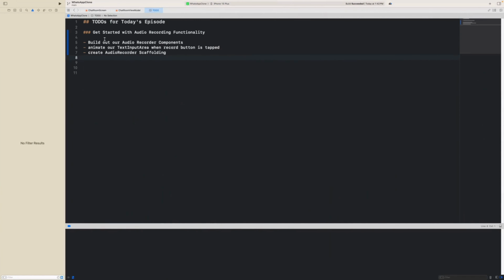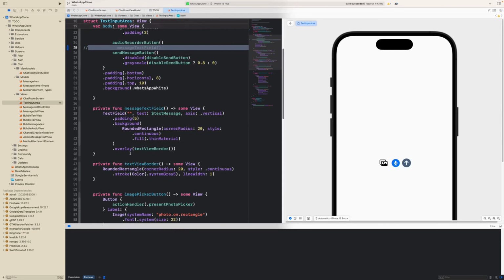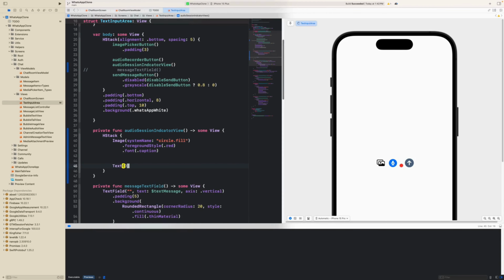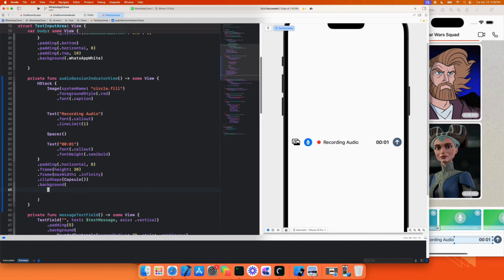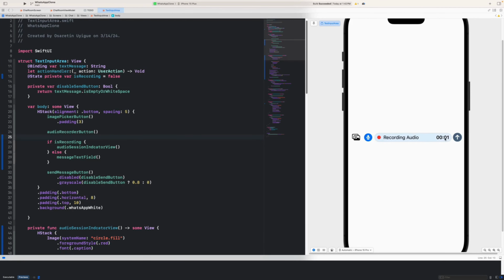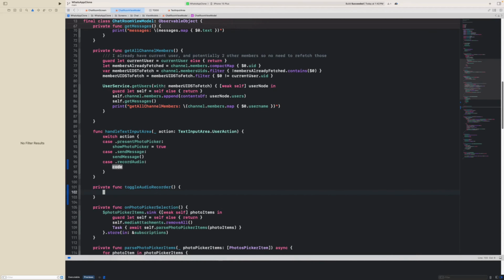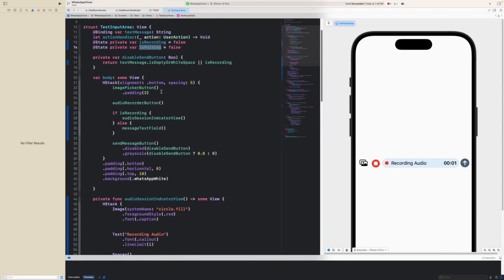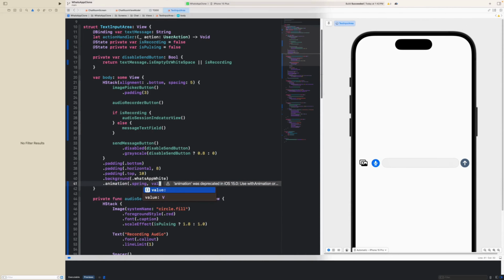🔴 NEW SwiftUI WhatsApp Clone Episode 43: Building The Audio Recorder UI Components